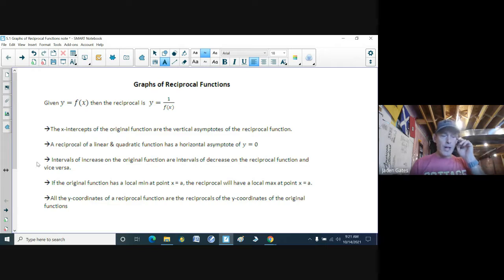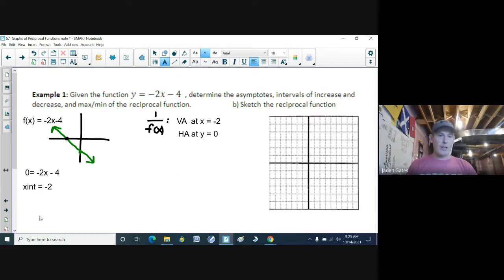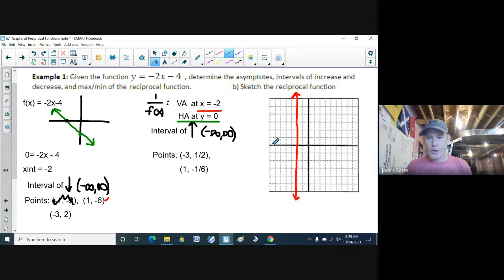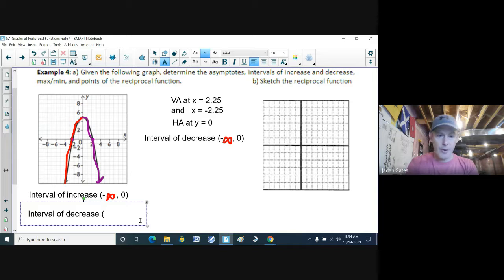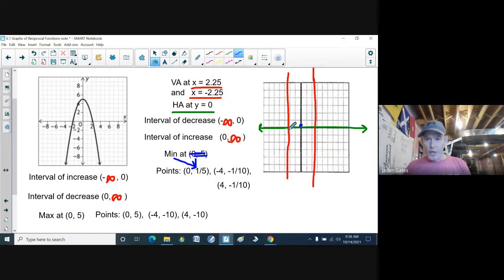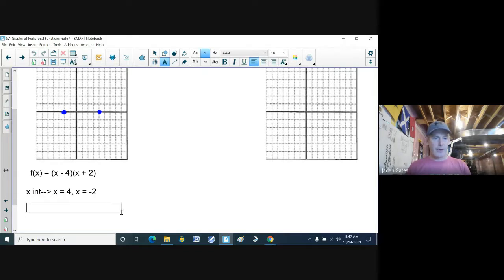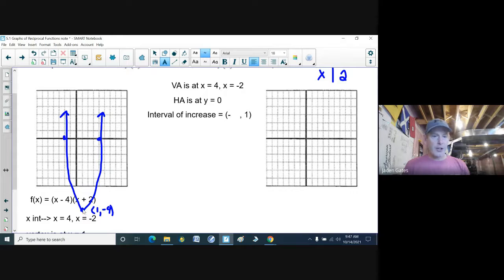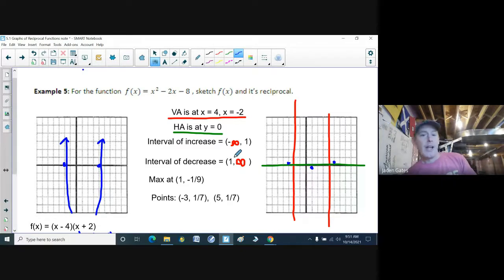MHF4U 5 1 Graphs of Reciprocal Functions